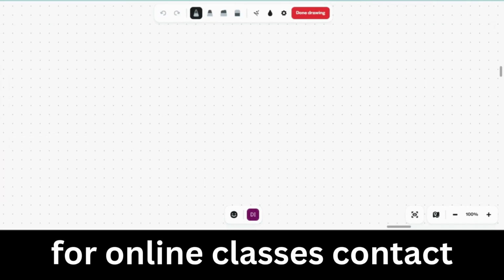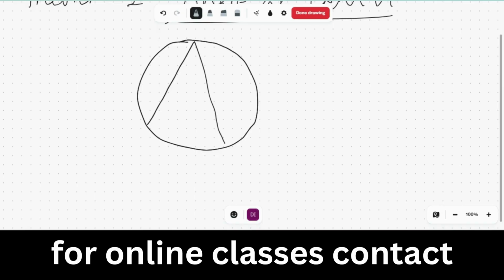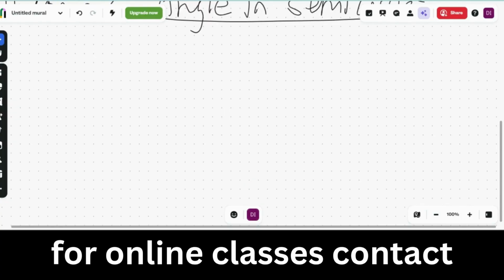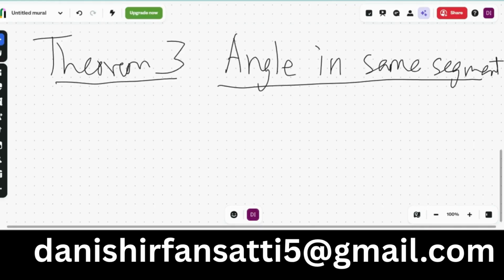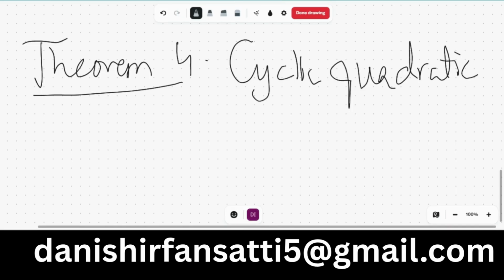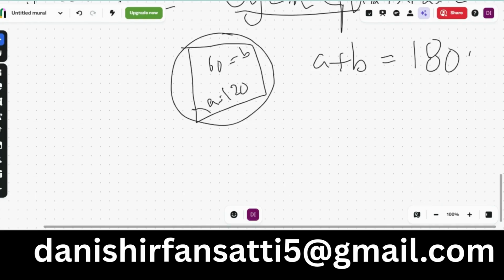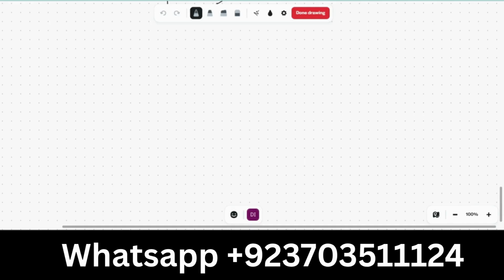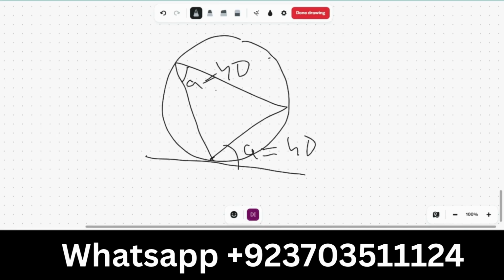Circle Theorems Made EASY! | GCSE & IGCSE Maths Revision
In this video, you'll learn all the important rules, see clear diagrams, and solve exam-style questions step by step.

📚 In this lesson, you'll learn:
✅ Angle at the Centre Theorem
✅ Radius and Tangent Theorem
✅ Two Tangents Theorem
✅ Alternate Segment Theorem
✅ Exam Questions with Full Solutions
🎯 Perfect for:
• GCSE Maths
• IGCSE Maths
• Cambridge IGCSE
• Edexcel GCSE
• AQA GCSE
• OCR GCSE

Let's ace Maths together!